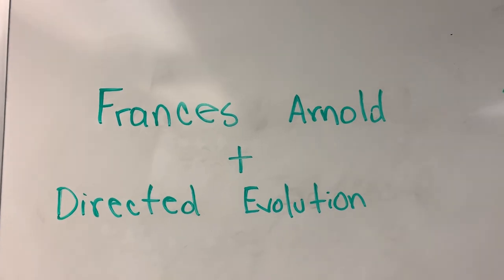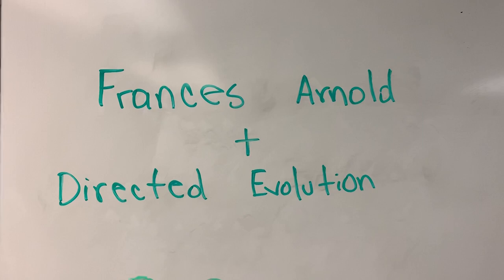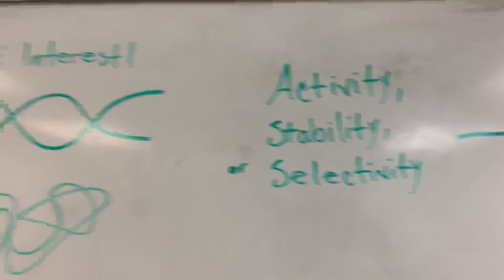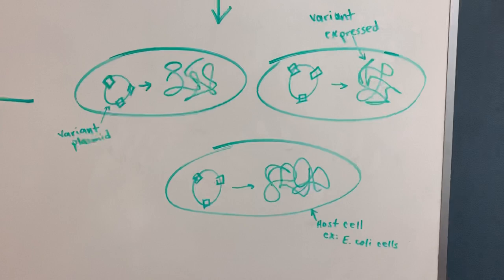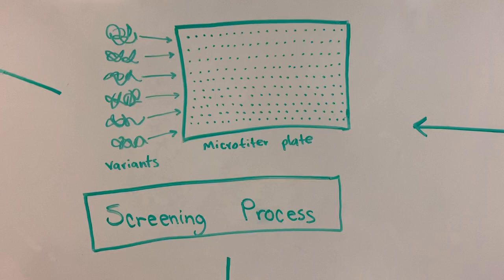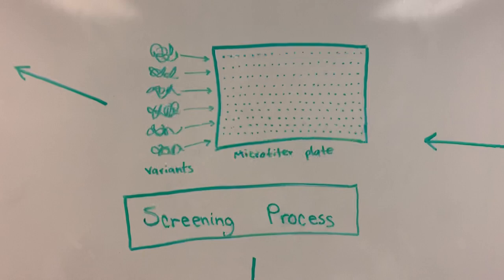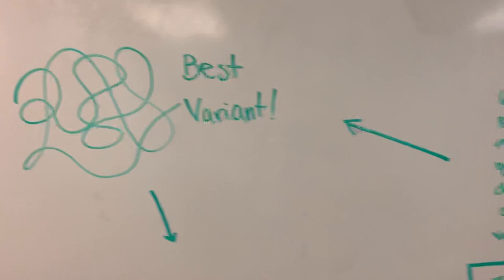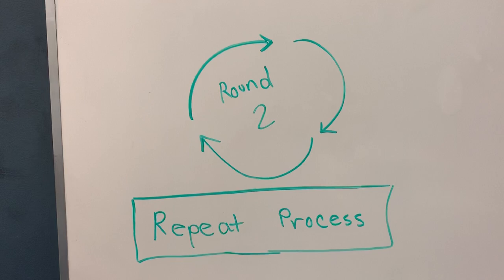Frances H. Arnold and Directed Evolution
In this video, I’ll be explaining the general purpose of directed evolution and how it can be used in protein engineering.

Tinberg et al. (2013) Computational design of ligand-binding proteins with high affinity and selectivity. Nature 501, 212-6.

Sen, S., Dasu, V. V., & Mandal, B. (2007). Developments in Directed Evolution for Improving Enzyme Functions, 212–223.

Carballeira, D., & Reetz, M. T. (2007). Iterative saturation mutagenesis ( ISM ) for rapid directed evolution of functional enzymes, 2(4), 891–903.